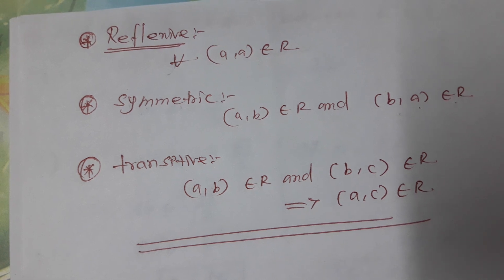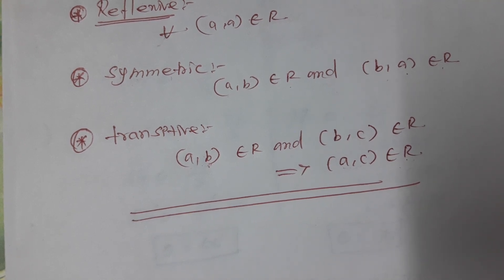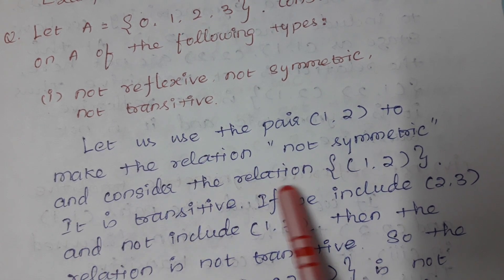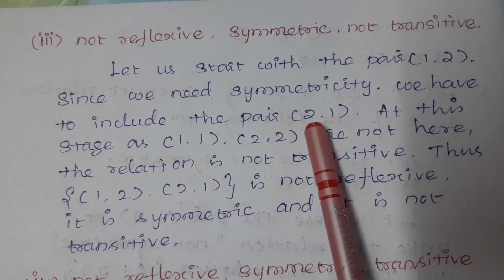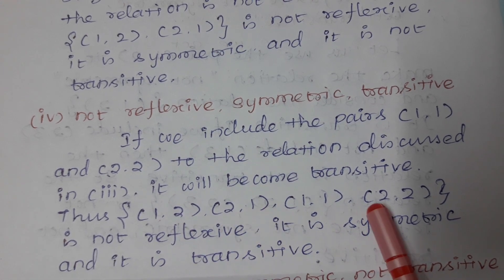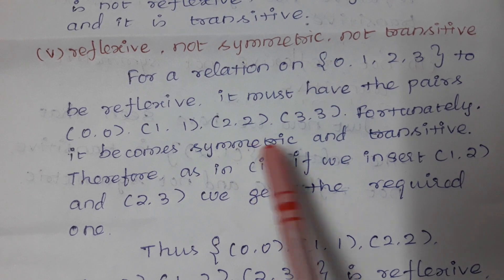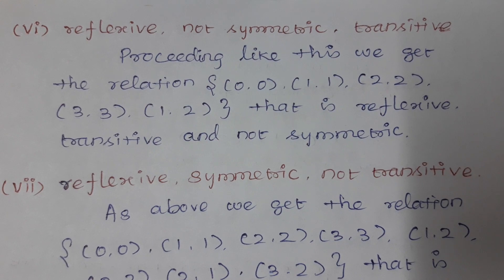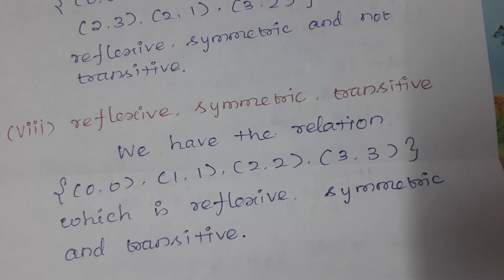Class 11 Maths Unit 1 : Explanation of Example Problem 1.12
This is the most important problem.
In this video i explained Class 11 Maths unit 1 Example  problem Q,no. 1.12 in easy method.